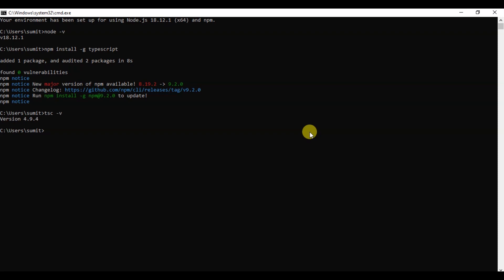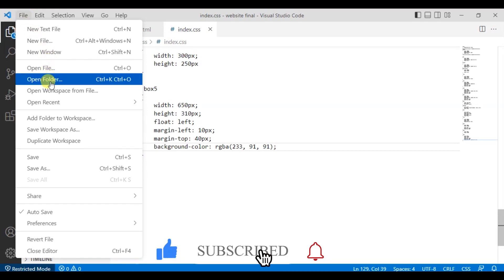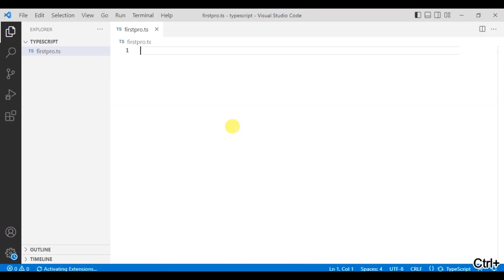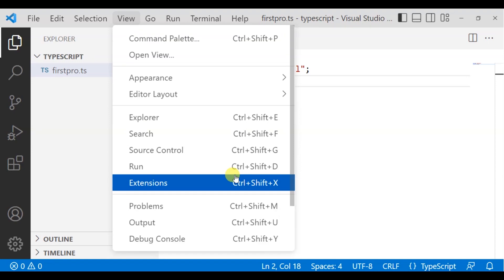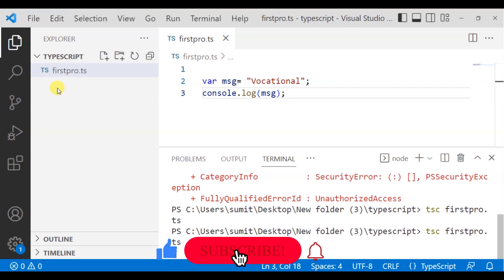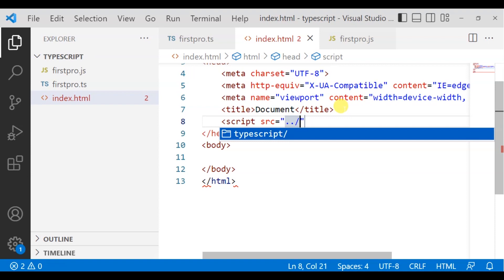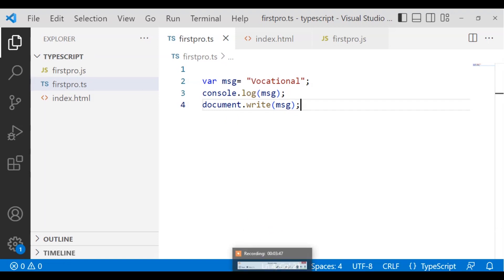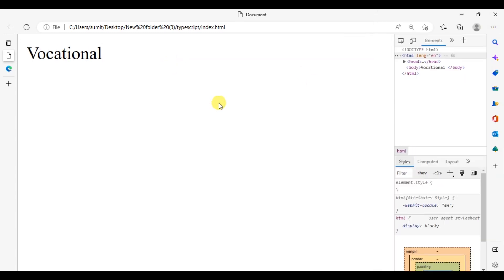The secret to writing clean and efficient code in Typescript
In this video, I'm going to show you the secret to writing clean and efficient code in Typescript.

Typescript is a great language for writing clean and efficient code, and I'll show you how to achieve this using a few simple techniques. By the end of this video, you'll be able to write clean and efficient code in Typescript using no special tricks!
I

How to write Program in Typescript | Class 05 | in Hindi & Urdu | 2022